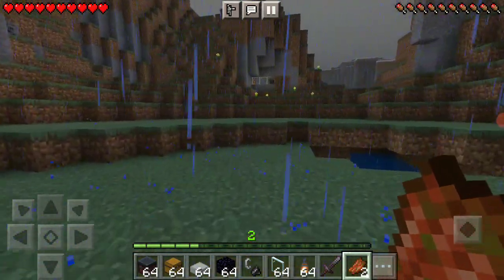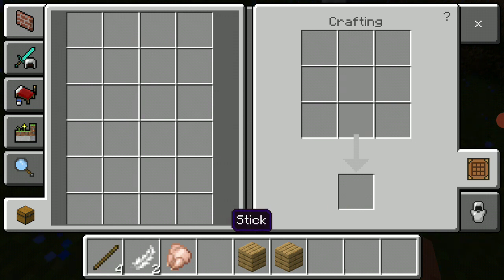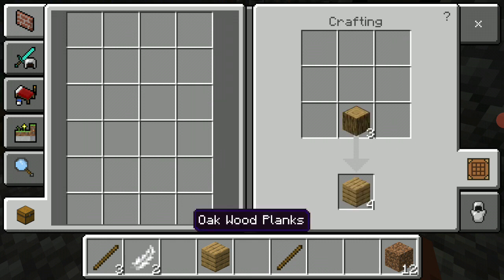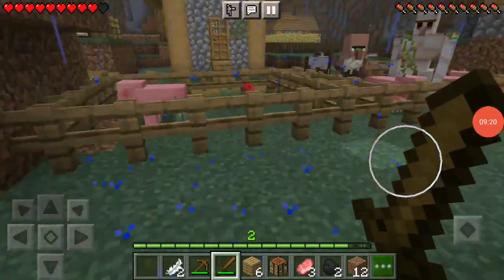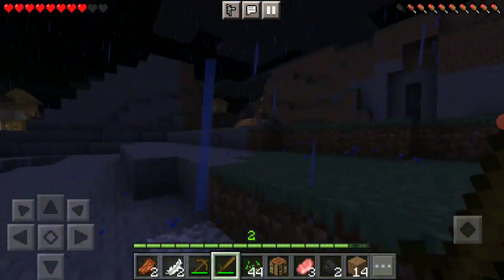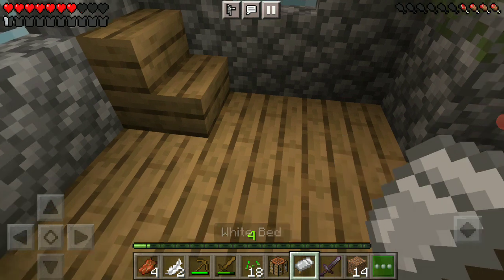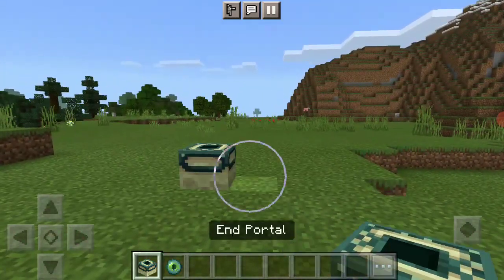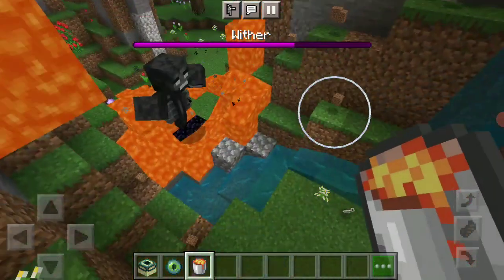My Super Minecraft Gameplay Village Adventure- Part 2